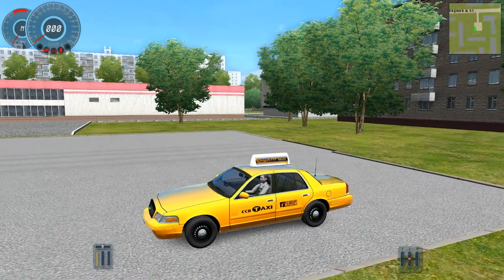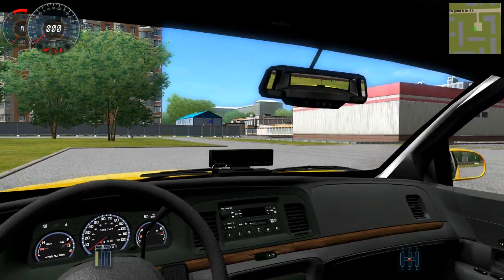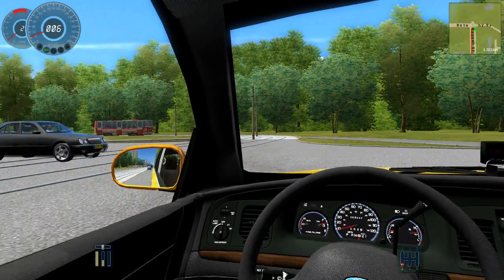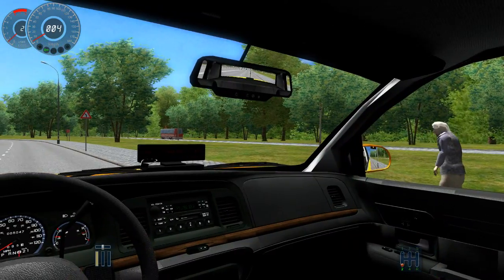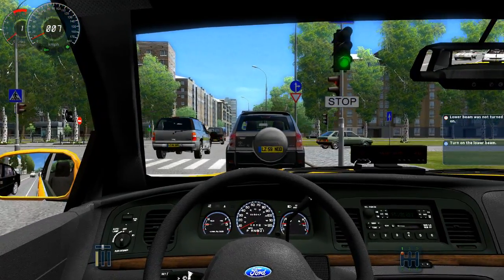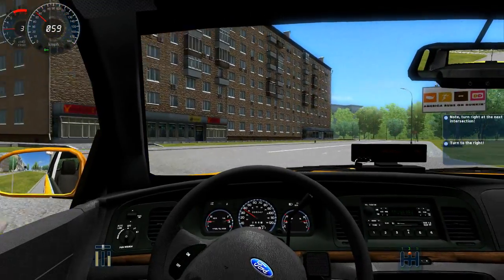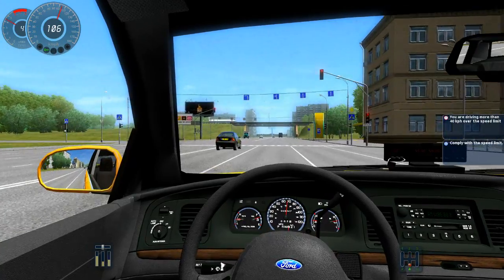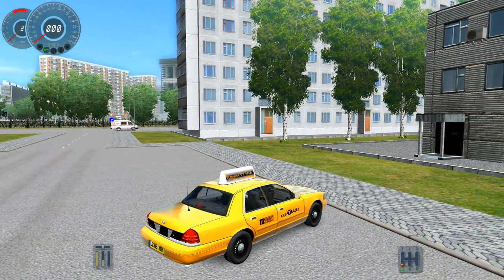City Car Driving... The New York Taxi Simulator ;) w/ Commentary & Track IR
Another awesome modded vehicle for this game :)